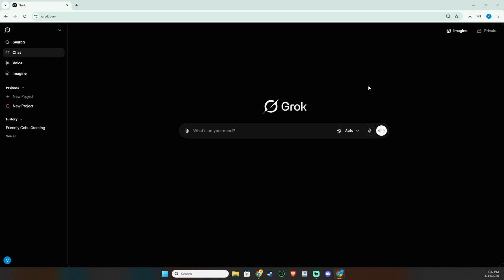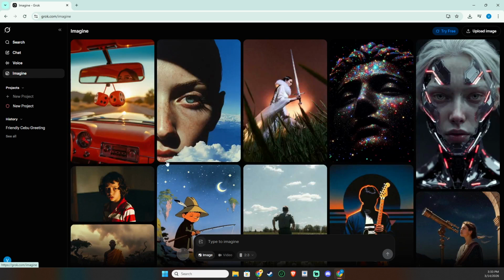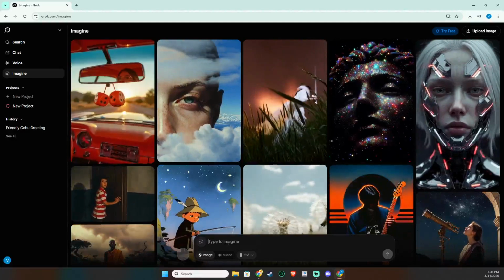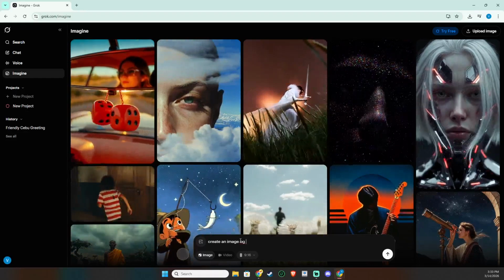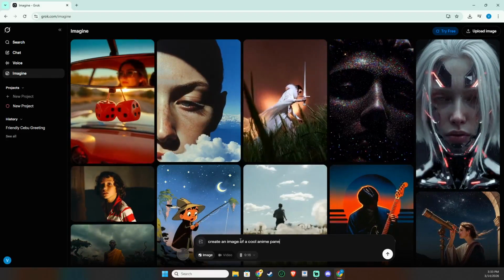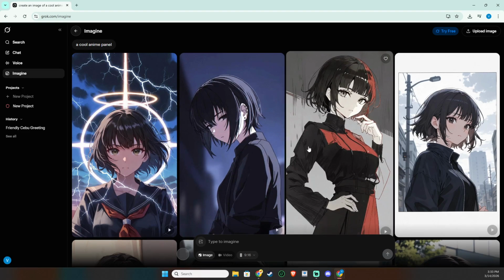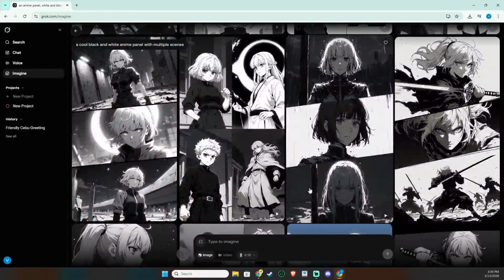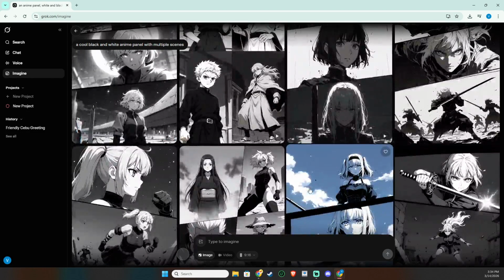How To Create Images In Grok AI [2026 Full Guide]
How To Create Images In Grok AI

In this video, we show you exactly how to create images in Grok AI by utilizing the platform’s advanced Aurora engine. We explore the text-to-image dashboard and the specific prompt structures required to transform your descriptive ideas into high-fidelity, photorealistic, or artistic visual assets.

Mastering the generation interface is essential for rapid prototyping, content creation, and digital art production. We focus on the aspect ratio parameters, the various generation modes—including Normal and Fun modes—and the iterative refinement process that allows you to adjust styles and compositions directly within the chat ecosystem.

Technical Specs:
Software: Grok AI; Feature: Aurora Image Generator & Dashboard.